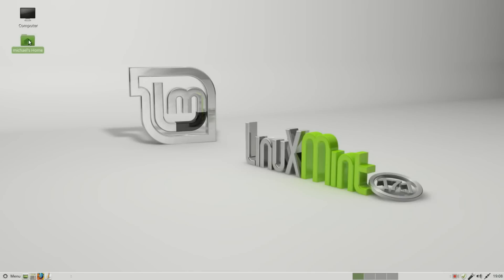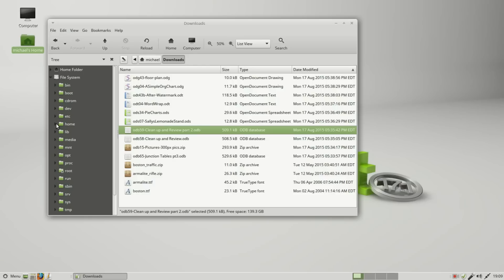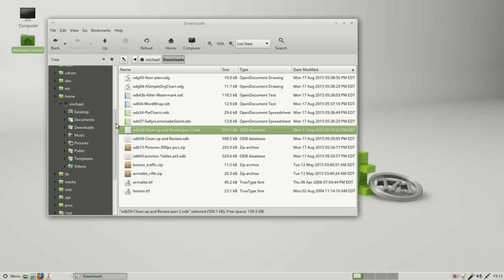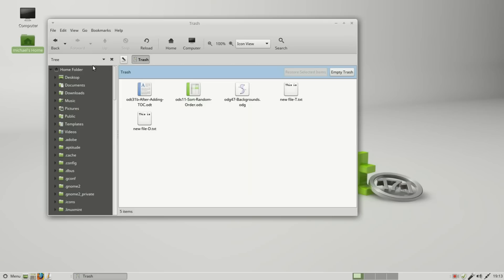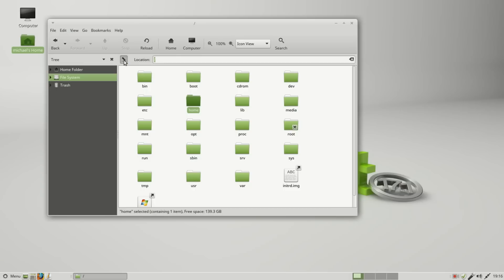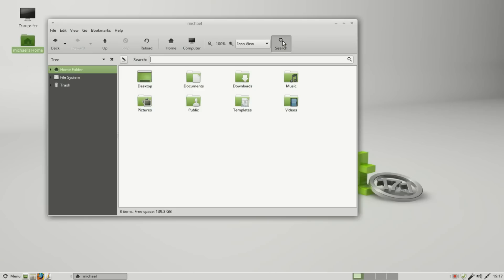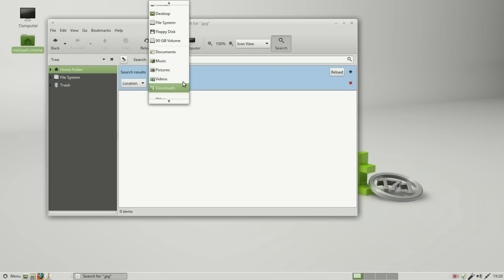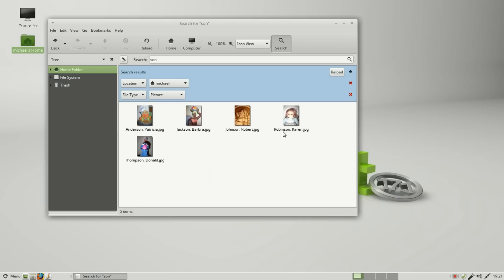FromXPtoLinux(24) Caja File Manager pt 5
We are almost done looking at the Caja File Manager.

We delete a couple of files into the trash.  And we change the Side bar to be the Tree view.

We have three tree structures, but we realize we only need one, the File System (or Root folder)  all other folders branch out from that like a tree branch.  The Home file is a root file too, but only for that user account and the trash file is in a hidden file inside of the user root (home) folder. We see where the trash is and see the files that we deleted at the beginning of this video.

The reason we have three separate trees showing is to help us quickly get to the most used files.

Linux and Unix users prefer the word Directory over Folder.

We look at the location bar and see the difference between button view and text view.

We click on the magnifying glass to search the user root folder for all .jpg files.  Then we look at how to search only the download folder, the picture folder or all folders in my directory (or on the computer).